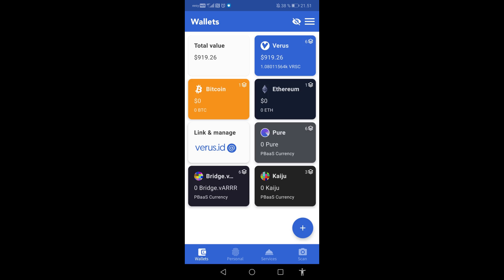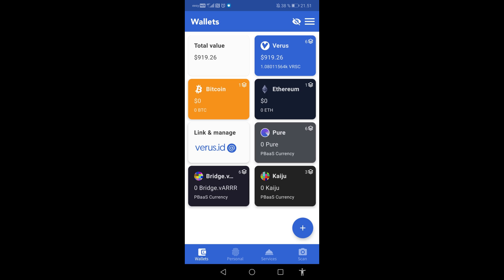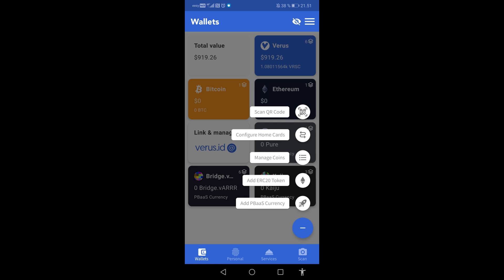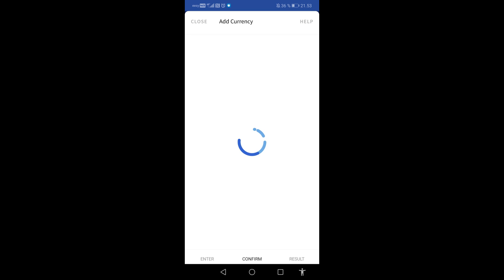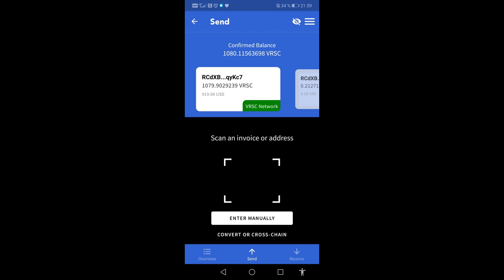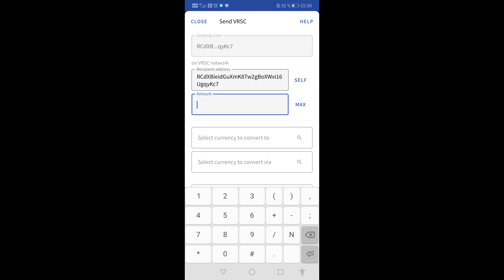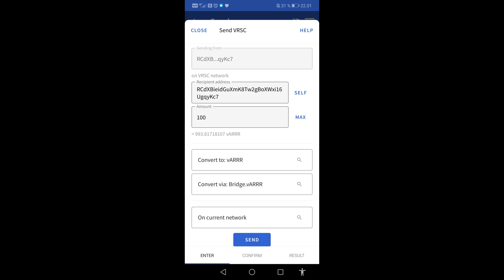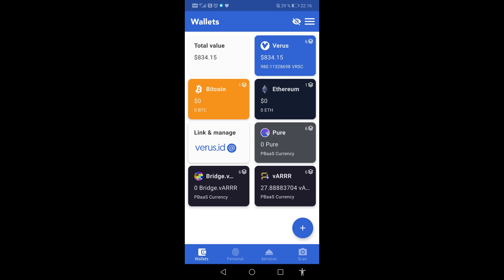How to send and convert Currencies from Verus to a PBaaS Chain using Verus Mobile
In this video i will show you How to send and convert currencies from Verus to a PBaaS chain using Verus Mobile.

TFT: GDHLKPI5RY2UIVF6TXRY5FW5XBXH7BPGGKVOHREVZUKEIMCD6EHQGSSX
ERG: 9emNzyWZ7o72RKRG2YGXdJacCGsh5Tez82VNTRBs7TSATErrZyC
VRSC: RCdXBieidGuXmK8Tw2gBoXWxi16UgqyKc7
DNX: XwnCGUjrWnVU5MU35CKnuGDvdJhwrQsb4QAixY3bC1p1Rd5nSSwvpvmjjAMj8JHa2sQyNmdRLmtzT9YN2Bmp2K5Y17xDWCG6D
NEXA: nexa:nqtsq5g5w0te38v8zx97nakx5kzmsrewq45lhge8j0lmd68r
RXD: 16RS6JCKwx2CqC2sV9f8ni1uovsJa4U9jJ
KAS: qz8lnhfskwnusg6f8mrfzfv69uzy59glww3nuh4sagxjf0e2579mxg5l0p835
ALPH: 1FMjgeb4ke5p6Ey2SYRi6ahj7Q2DYgzhVUa2ZDEp3sncC